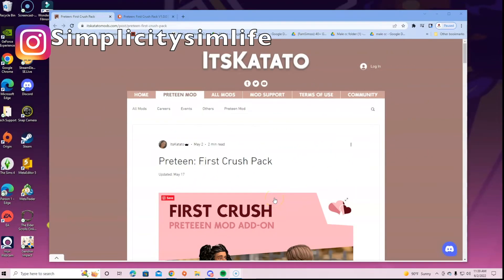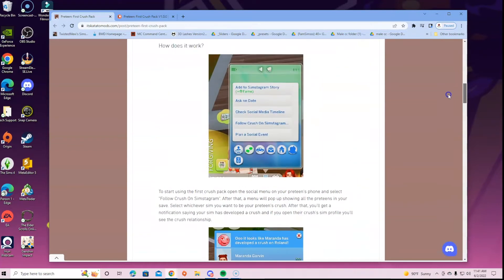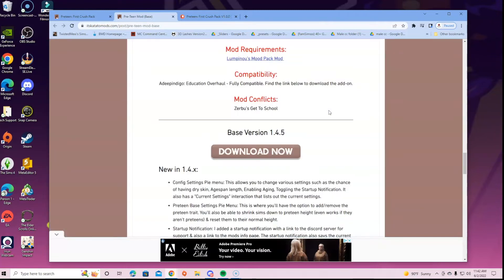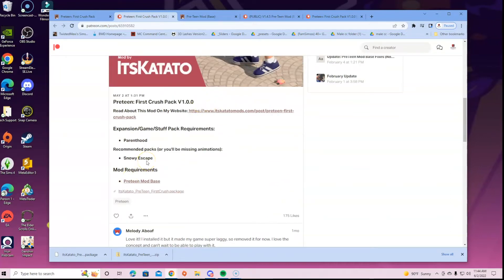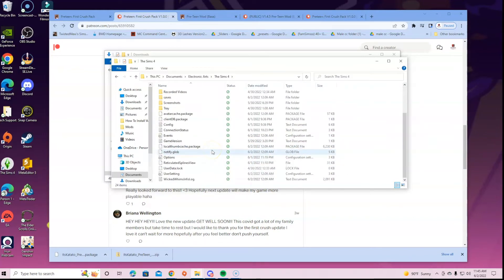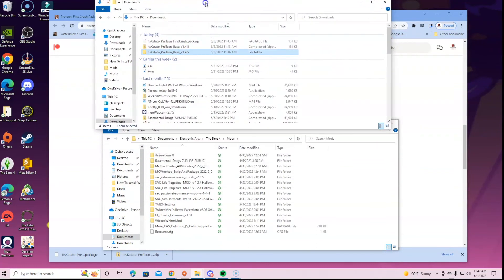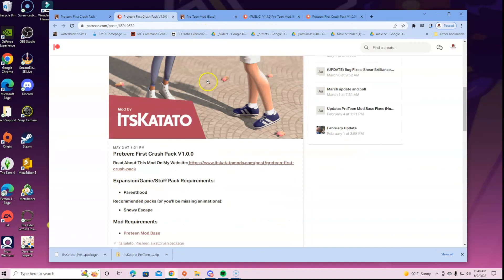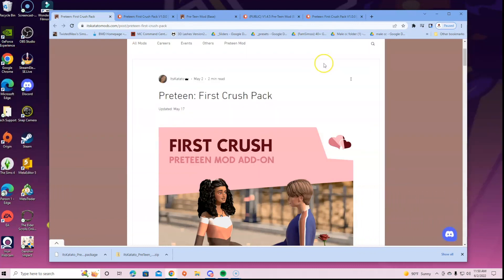How To Install First Crush Mod Pack For Sims 4 | 2022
Hello Simmers! In this video I am going over how to install the preteen first crush mod for sims 4. I hope this video can be of help to you all!

⭐ BECOME A SIMPLICITY CHANNEL MEMBER!!! Get Early ACCESS TO VIDEOS AND 1ST PRIORITY RESPONSES TO COMMENTS!  ⭐

Timestamp - 3:16